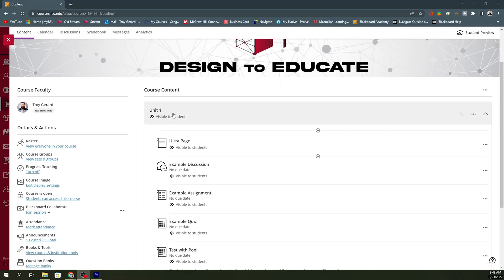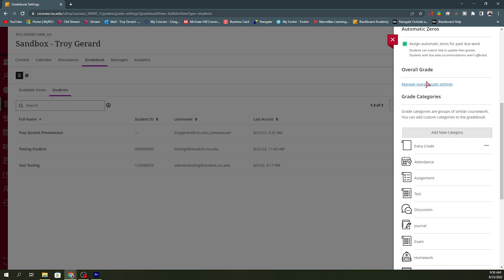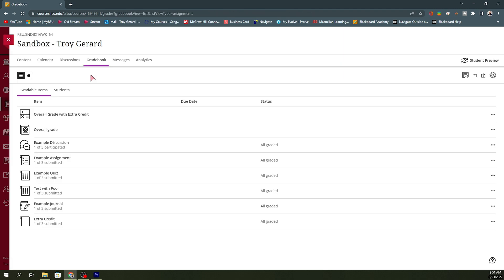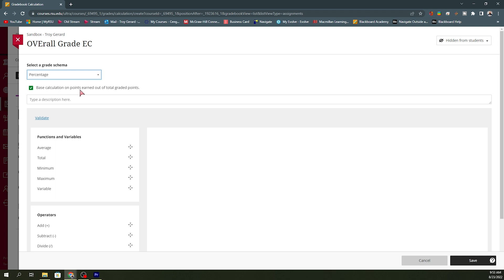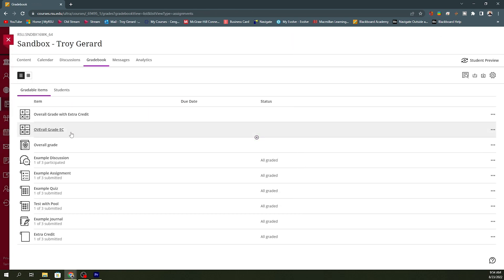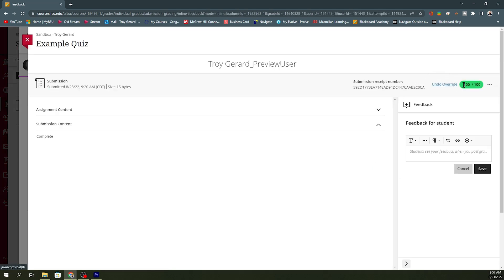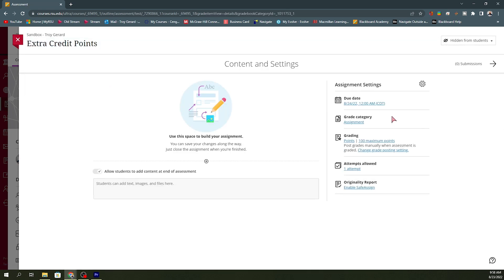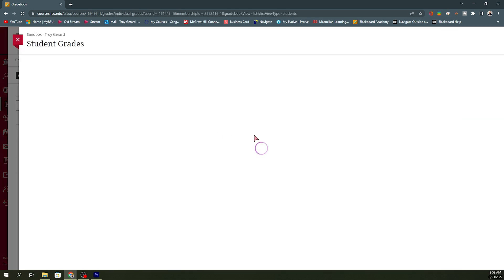Extra Credit Items | Blackboard Ultra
At last, extra credit is possible in Blackboard Ultra. Anthology is working on updates to bring a better solution. In the meantime, here's how to set extra credit in your Blackboard Ultra Course.

0:00 Intro
0:48 Extra credit category
1:52 Exempt extra credit category
2:45 Add a calculation
4:40  How it affects student grades
6:12 Create extra credit assignments
7:30 Closing